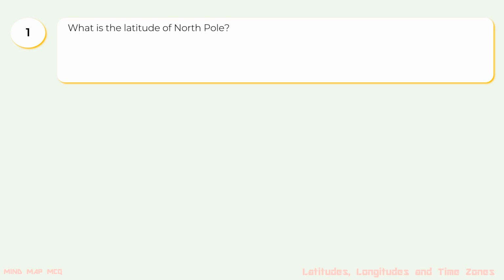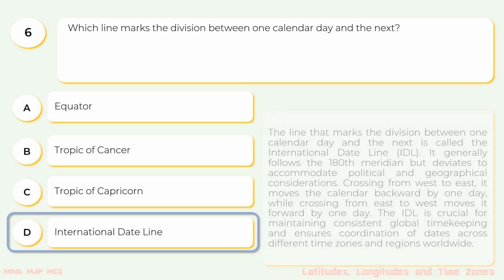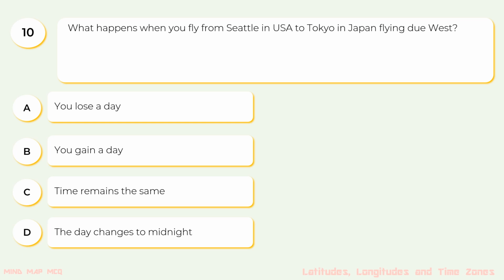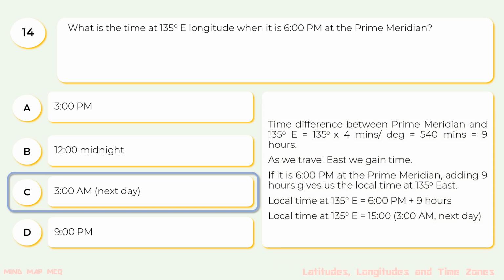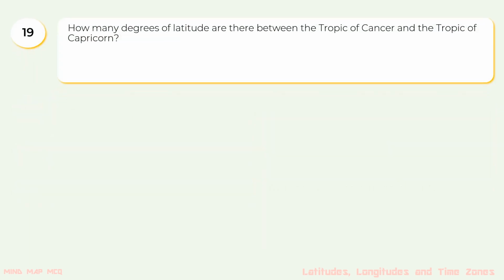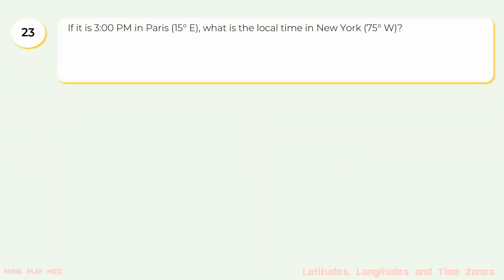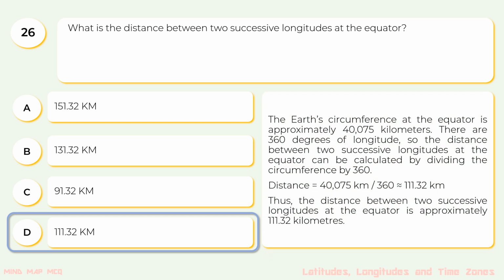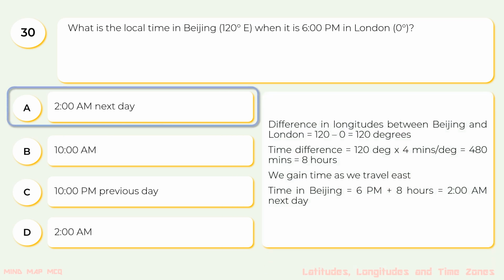Latitude Longitude & Time Zones Explained | MCQs for SSC, Banking, CUET, IAS Prelims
In this video, we break down the Grid System of Earth and explain how Time Zones are determined. Learn about latitude and longitude, how they form the Earth's grid system, and the role they play in defining time zones across the globe. Understand the significance of the Prime Meridian, the International Date Line, and how the Earth's rotation affects global timekeeping.

This video is tailored for students preparing for competitive exams like SSC, Banking, CUET, IAS Prelims, and more. Our targeted Multiple Choice Questions (MCQs) will reinforce your understanding of these essential geographical concepts, ensuring you're well-prepared for your exams.

Attribution:
The Graphic Art used in the Thumbnail has been downloaded